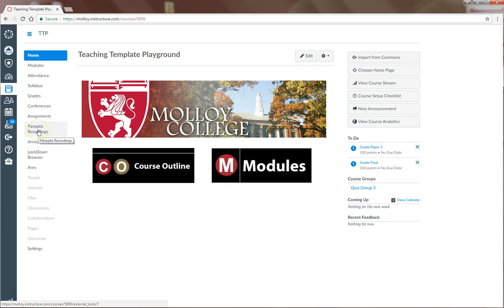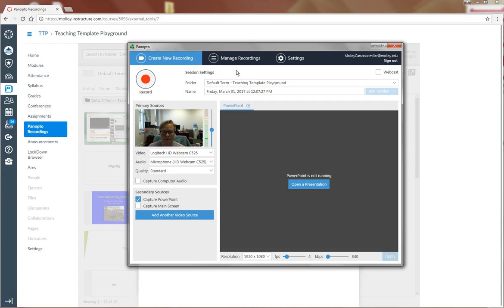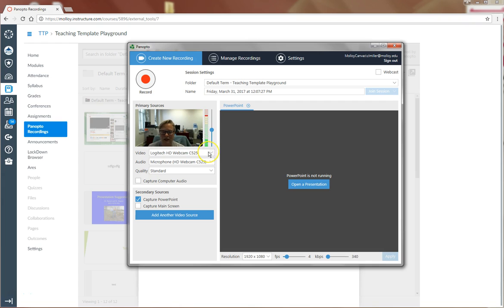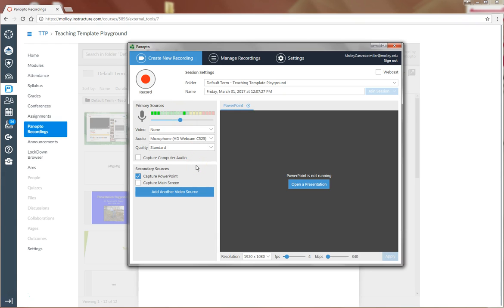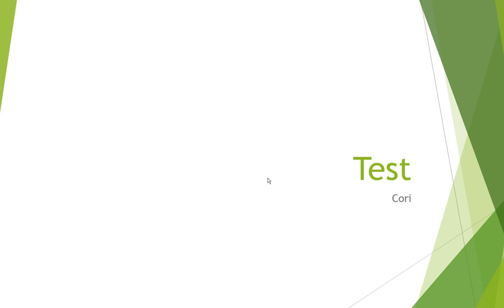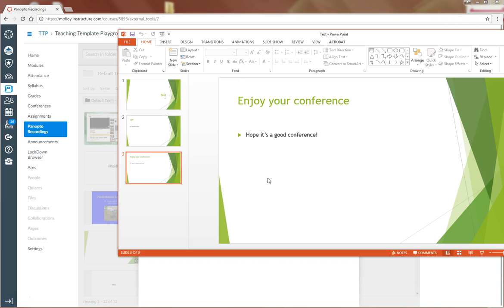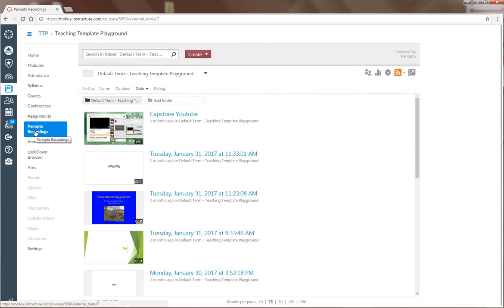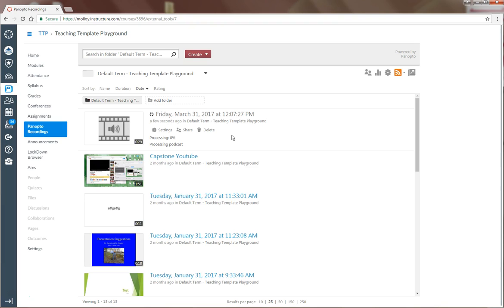Using Panopto: Students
This video shows how students can create a Panopto Recording within their course.